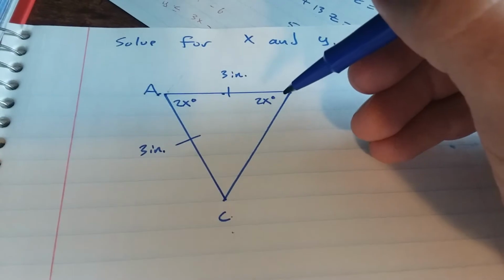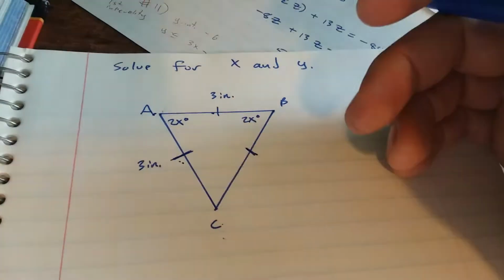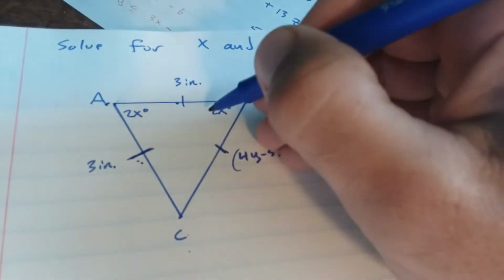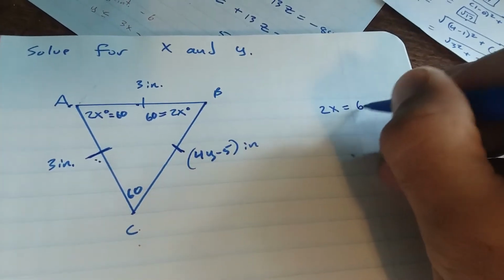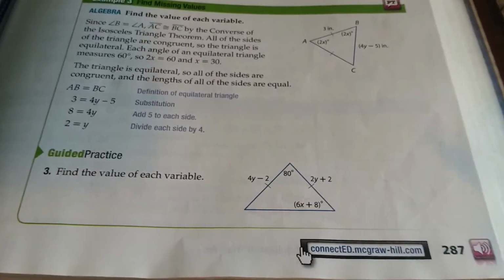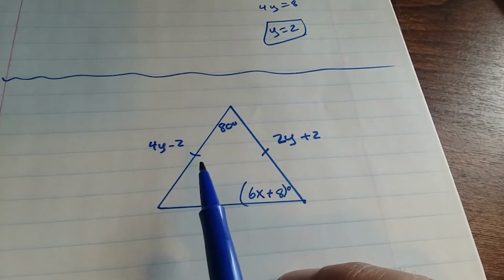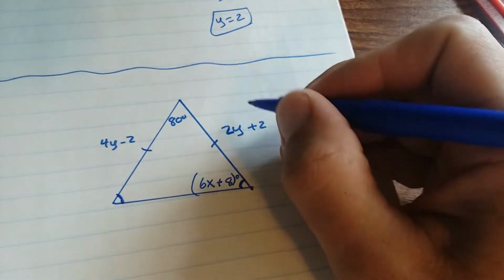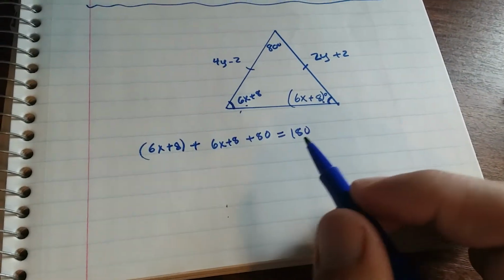Lesson 4-6 Example 3 and Guided Practice Find Missing Values